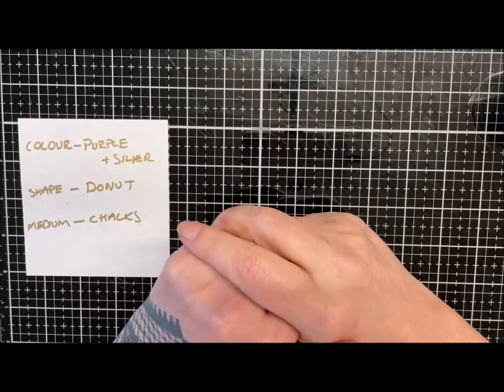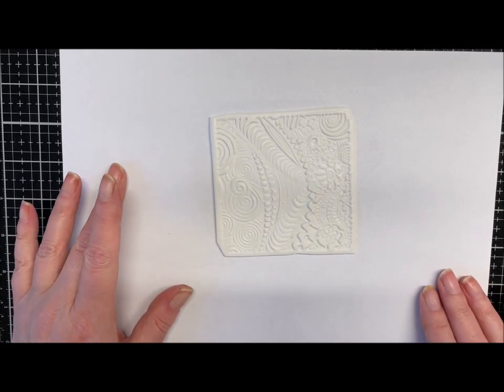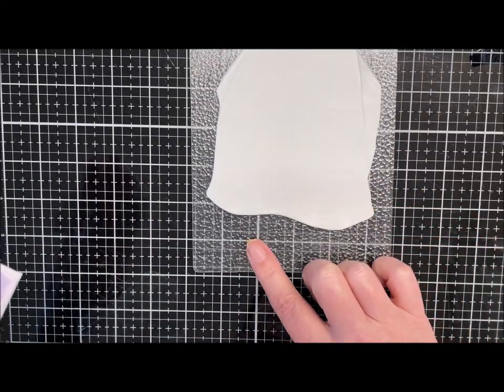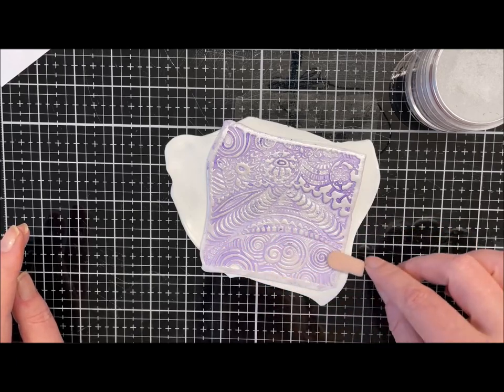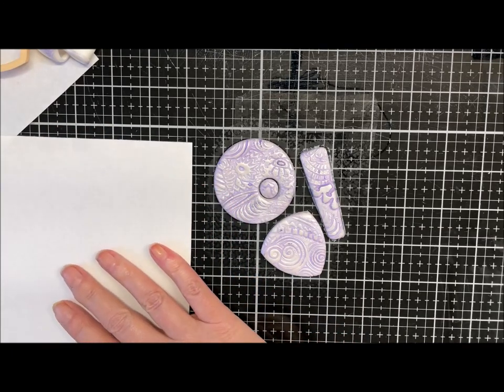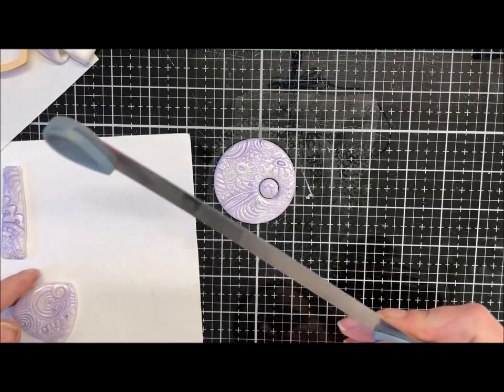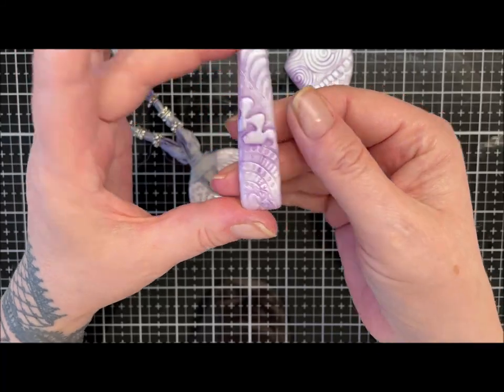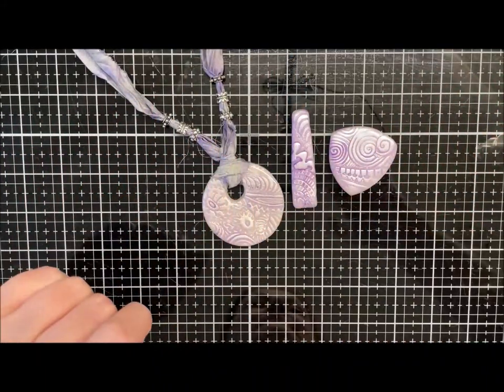Batik Inspired Pendants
Hi Guys. Enjoy! K x

Products Used
Cernit White Opaline - 010
Cernit Texture Stamp - Freestyle
Brusho's Water Colour Ink Powders - Purple
PanPastels - Silver
Cernit Matt Varnish
UV Resin
Sari cord and silver beads